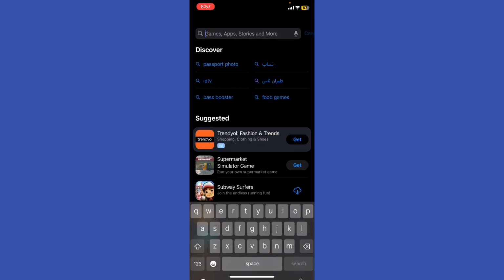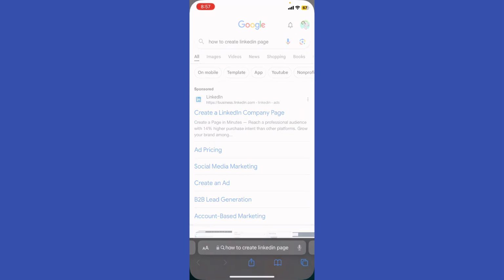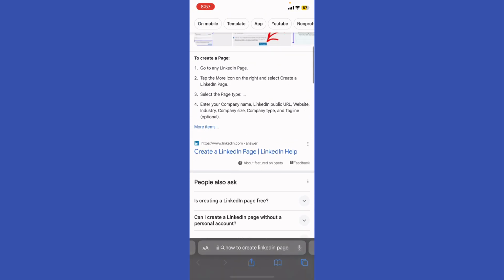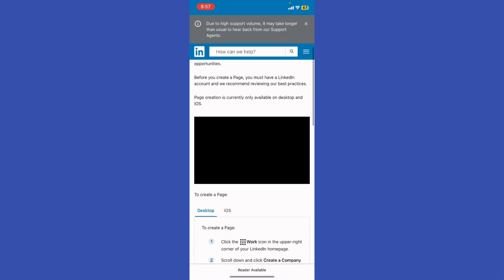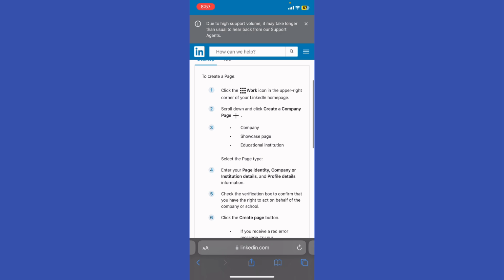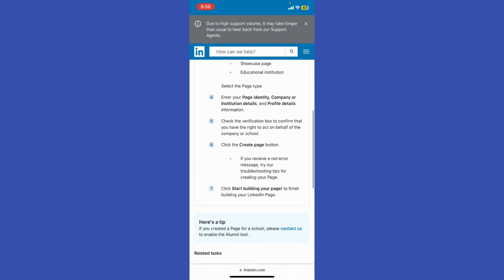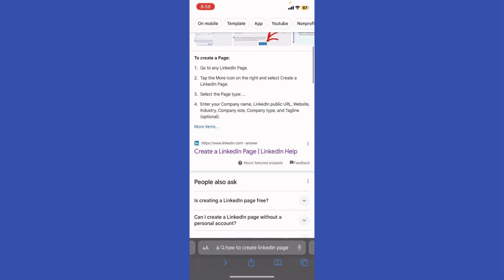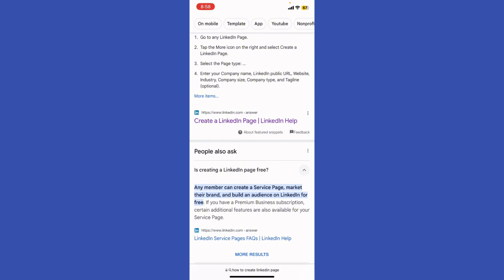How to create linkedin page (2024)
How to create linkedin page

In this video i´ll show you How to create linkedin page. The method is very simple and clearly described in the video. follow all the steps & create linkedin page